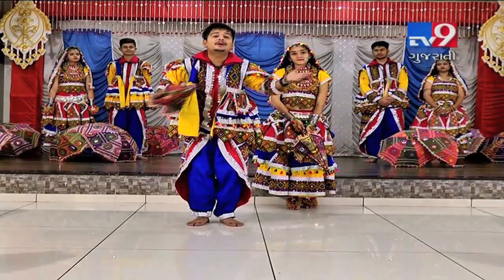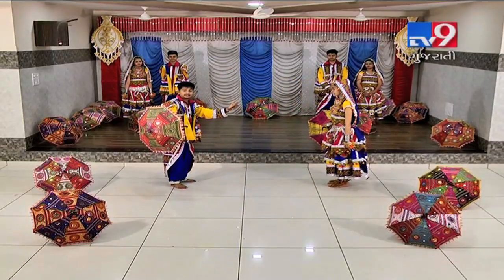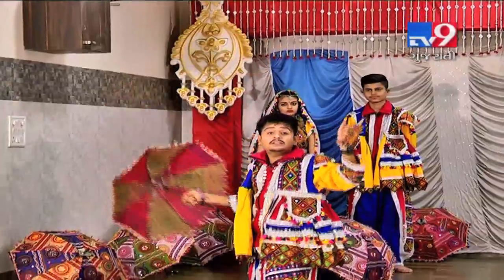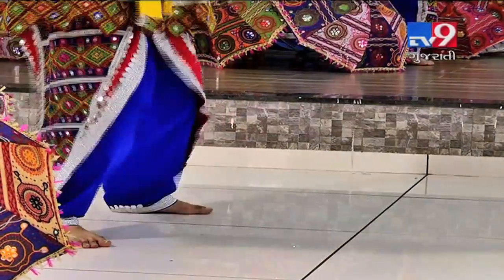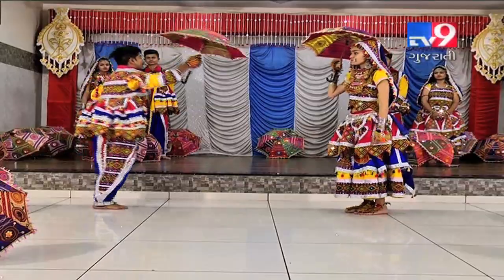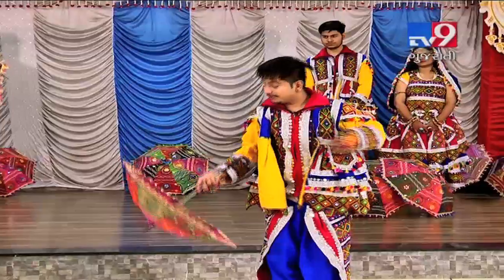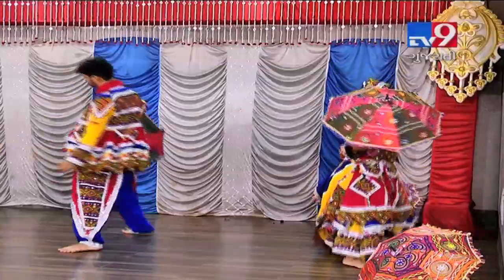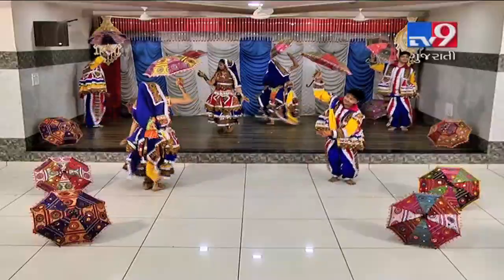Navratri 2018 : How to perform Garba with Umbrella ? - Tv9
Navratri 2018 : How to perform Garba with Umbrella ?